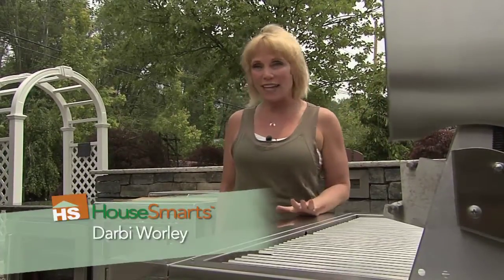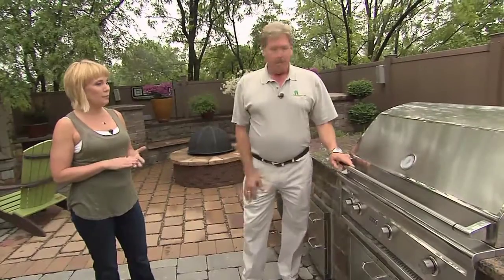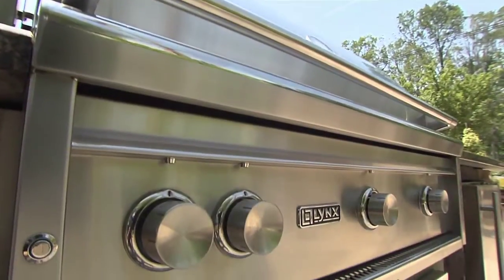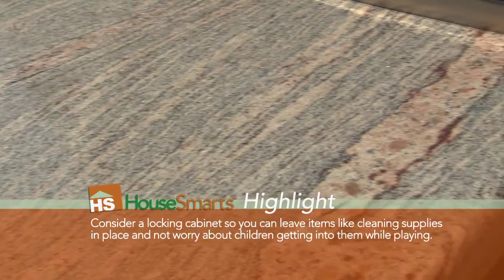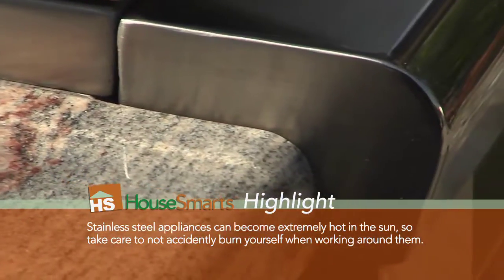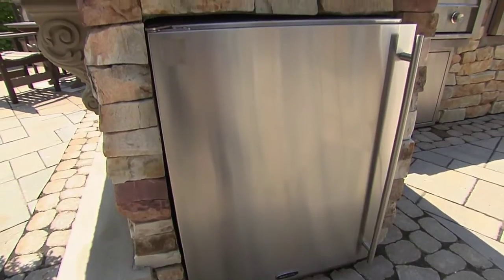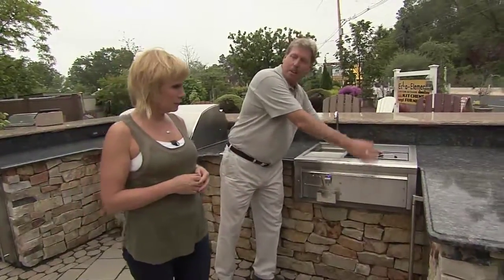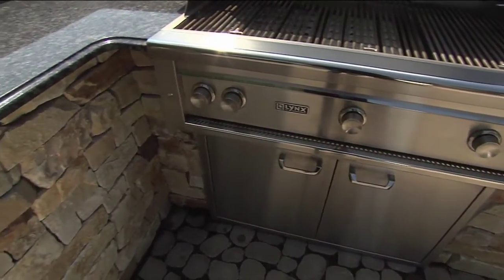HouseSmarts "Outdoor Kitchens" Episode 123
No longer a matter of just "firing up the grill", the options for fully functional outdoor kitchens will allow you to truly extend your living space, outside.  Darbi Worley had a chance to check out some terrific outdoor kitchens with enough bells and whistles to whet your appetite.